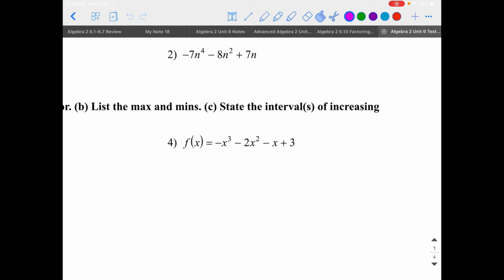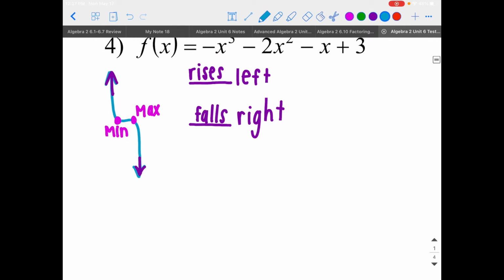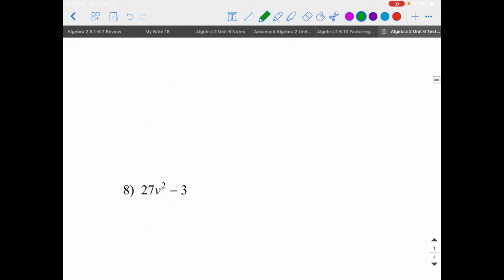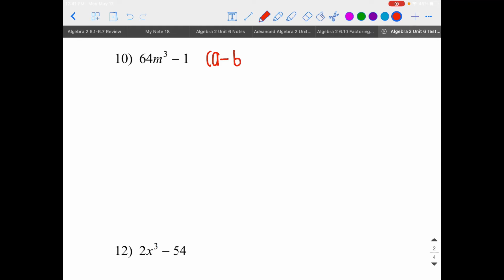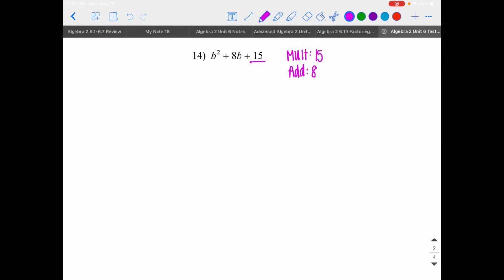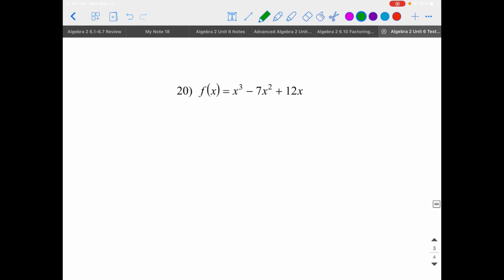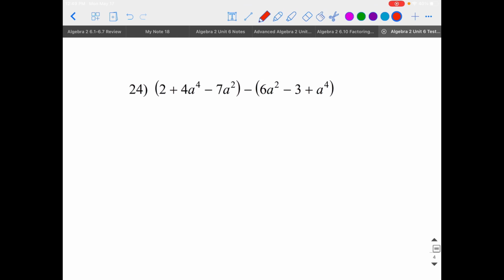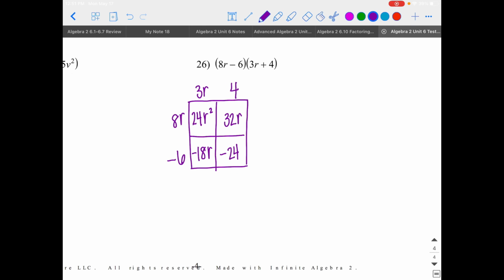Algebra 2 Unit 6 Review